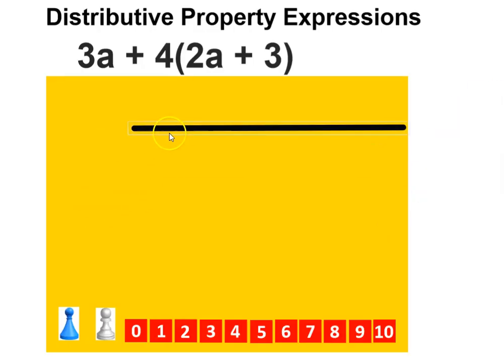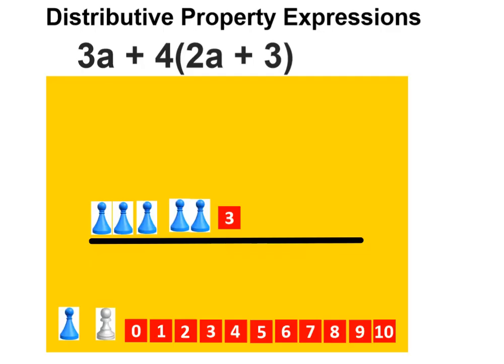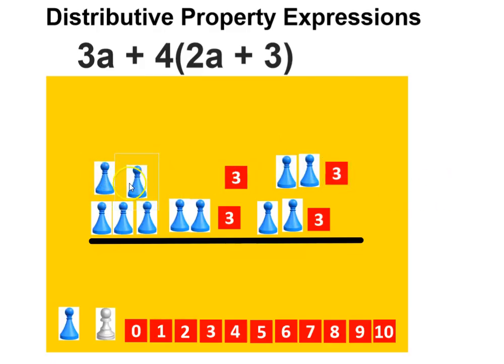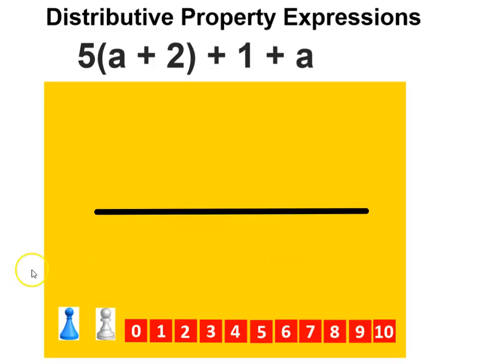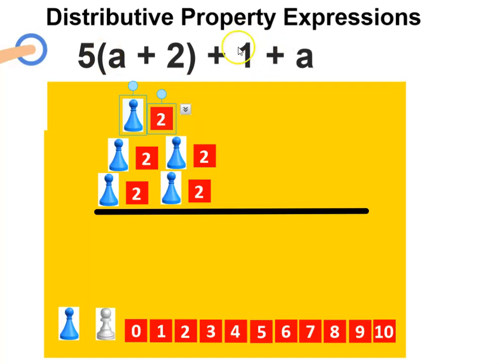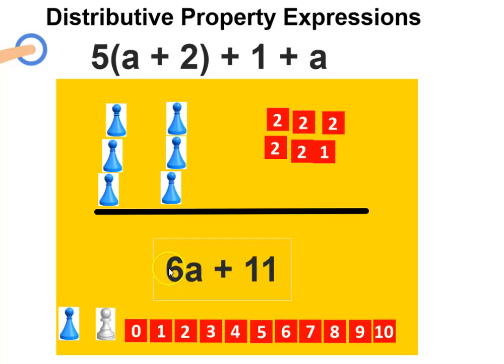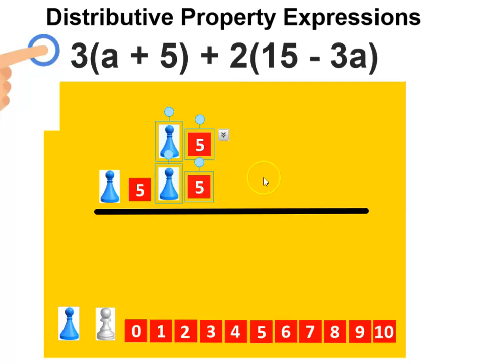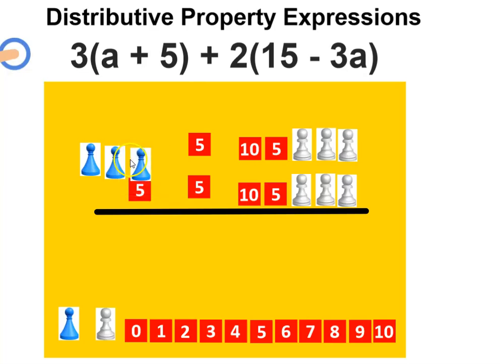Distributive Property Expressions - Hands on Equations for Middle School